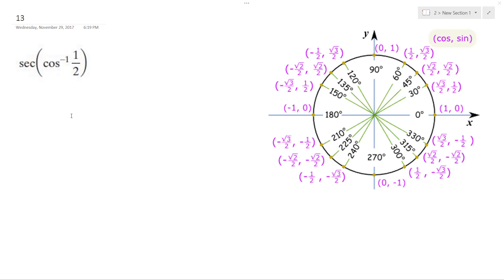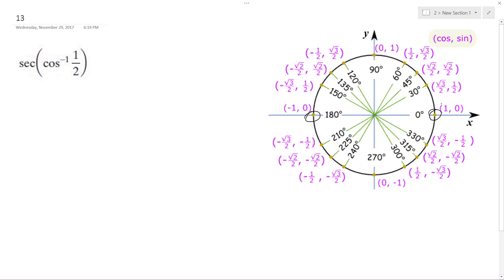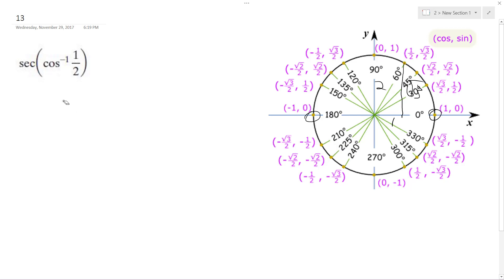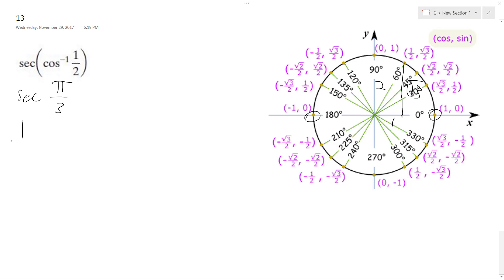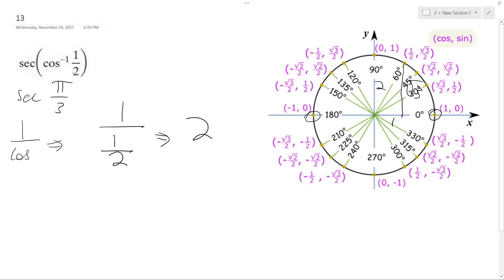sec(cos^-1(1/2)) find the exact value